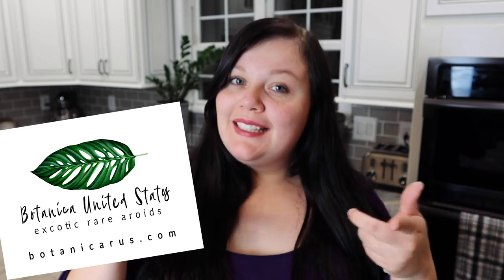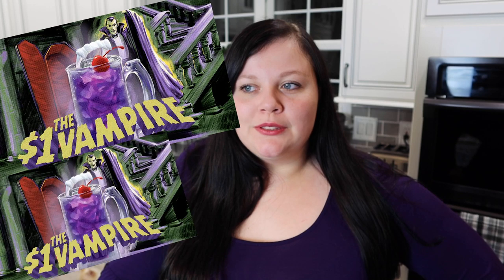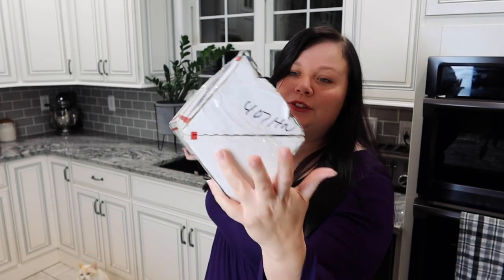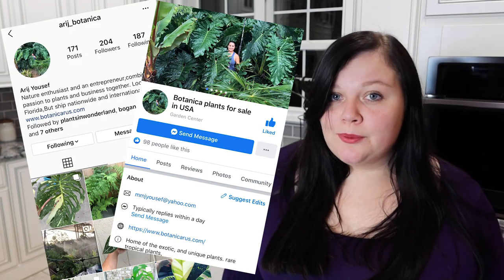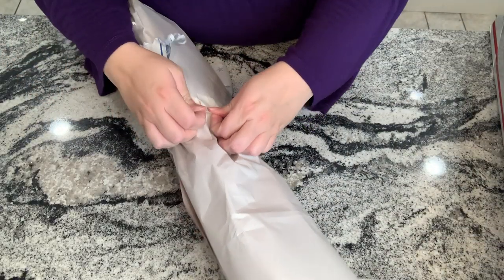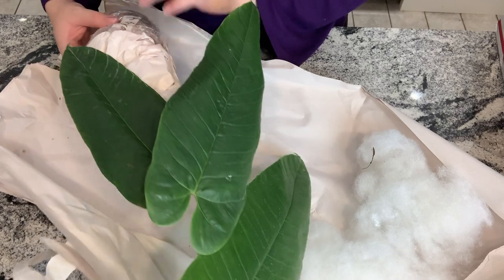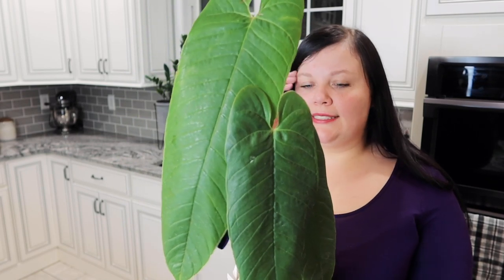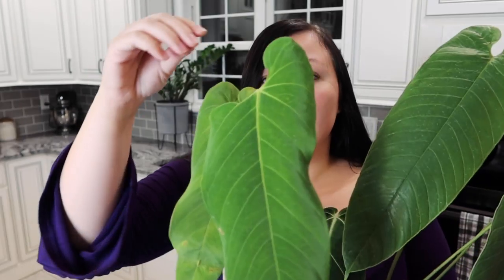Rare Plant Unboxing | Botanica United States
Today I want to show you this really awesome unboxing video from Botanica US. I am absolutely over the moon with these beautiful anthuriums. Also, I want to apologize for my slightly tipsy state. I promise I tried hard to compose my light weight self.

Philodendron/Monstera Potting Mix
Tropical Mix
Coconut Husk Chips

Anthurium Potting Mix
Miracle Gro
Orchid Mix
Chopped Sphagnum Moss
Cedar Chips
Gravel (non-limestone)

Coconut Fiber Climbing Pole
Coconut Fiber
Coconut Fiber Twine

Spagnum Moss

Table Humidifier

Floor Humidifier

Full Spectrum Aspect Grow Light

Basalt Clay Pots
6" Pot
4" Pot